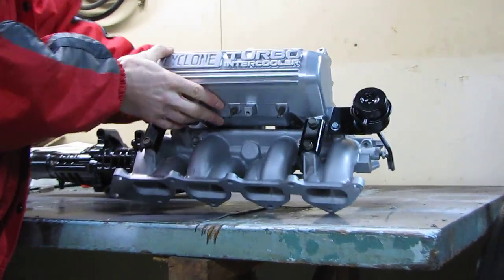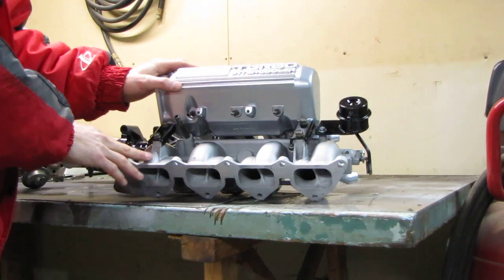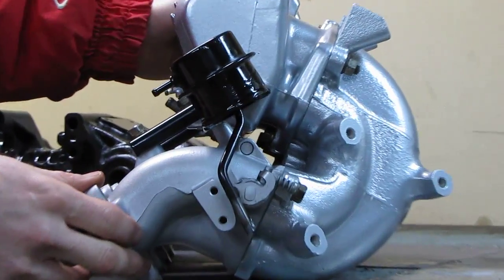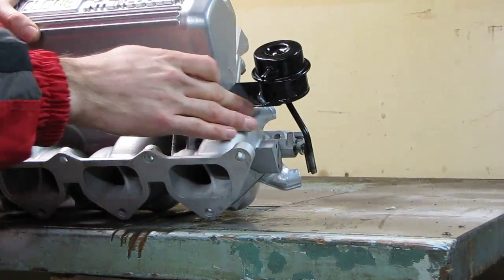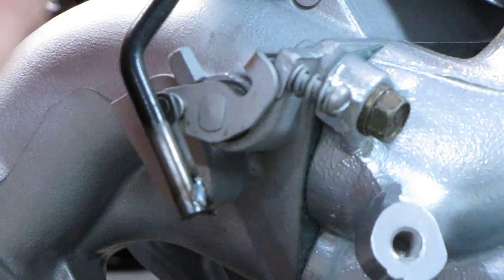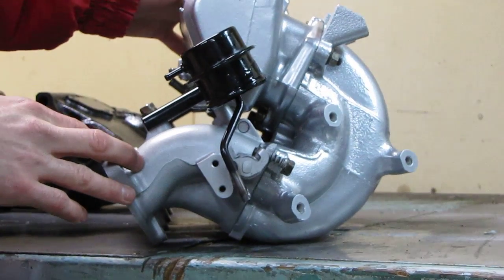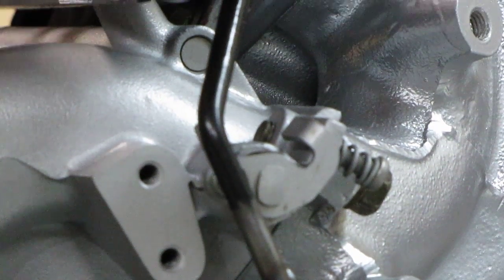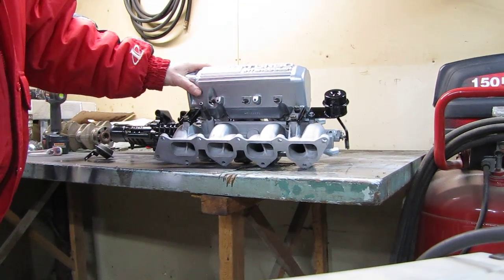Cyclone Intake Mod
Cyclone intake mod  to make it feasible to run and function properly without the JDM ecu or using a keydiver chip or DSMLink function.